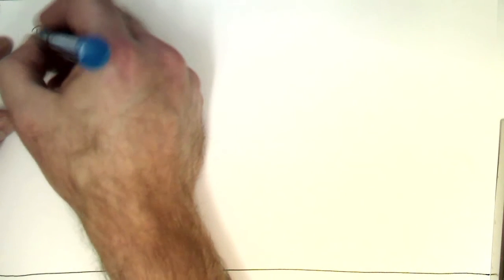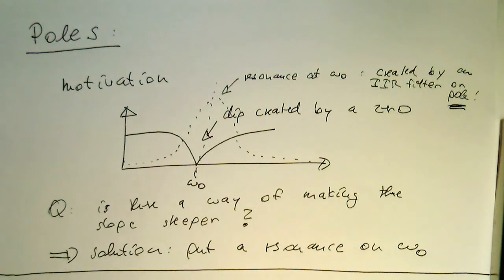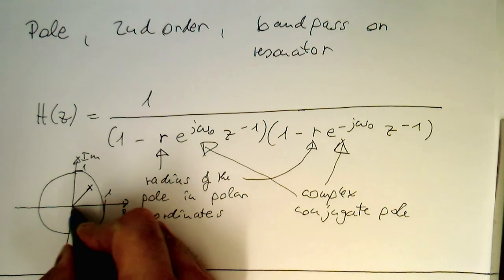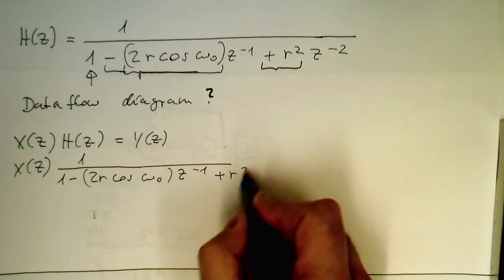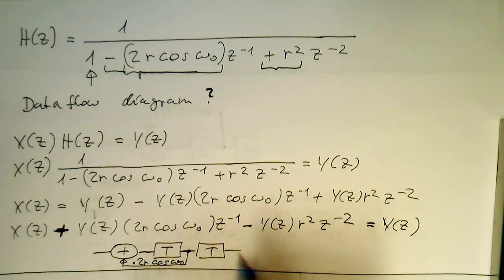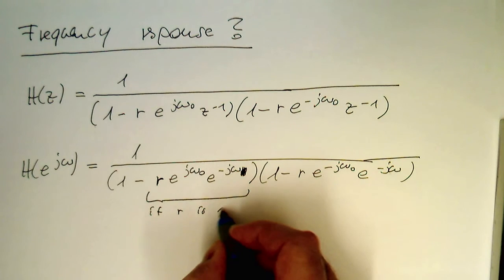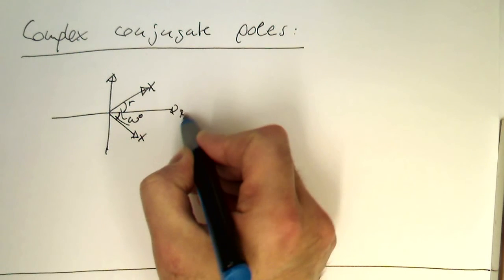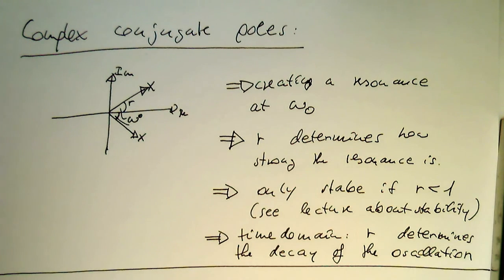2nd order IIR filters: poles (0002)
Poles create circuits with feedback! As long as they lie within the unit circle the filter is stable. The frequency response of a complex conjugated pole is that of a bandpass filter where its complex angle determines its frequency and its radius its decay rate.